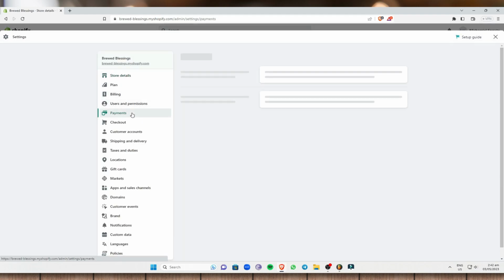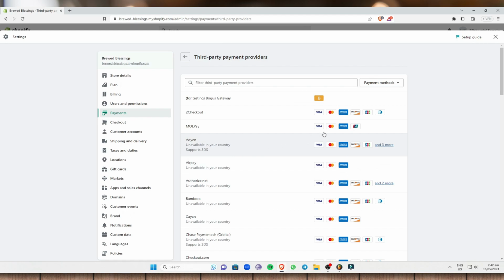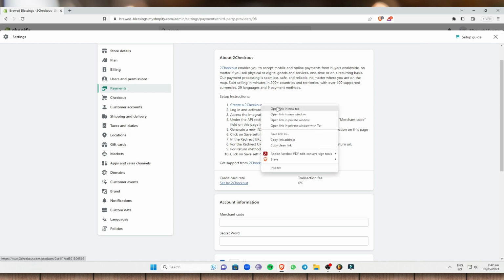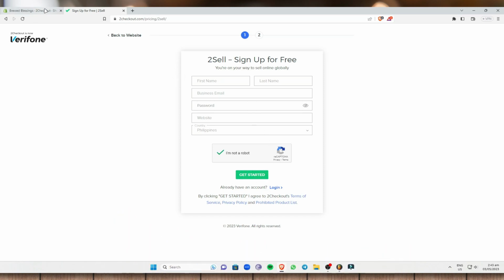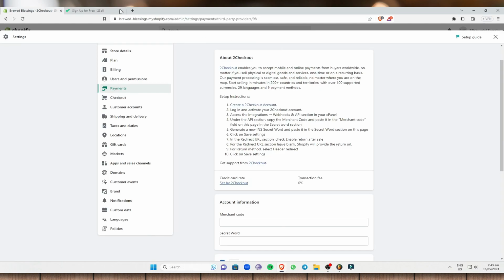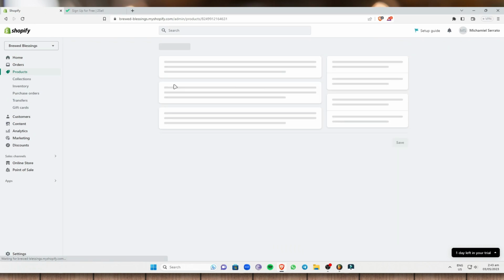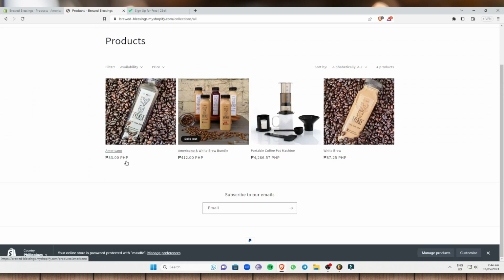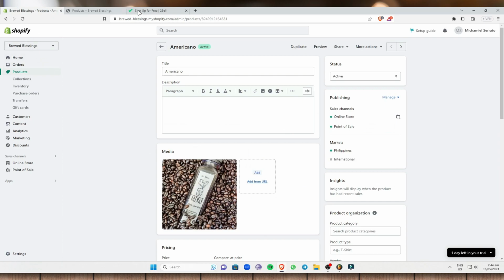How To Withdraw Funds/Money From Shopify Store (Step by Step Guide)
How To Withdraw Funds/Money From Shopify Store

In this video I'll show you how to withdraw funds from your Shopify Store. The method is very simple and clearly described in the video. Follow all of the steps and by end of this video you will be trained in cashing out from your Shopify Business Store.